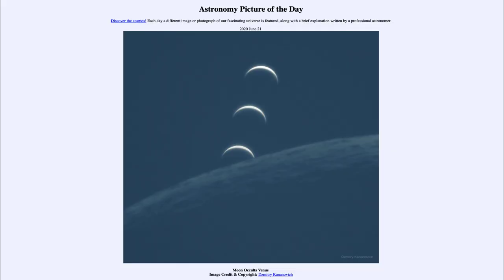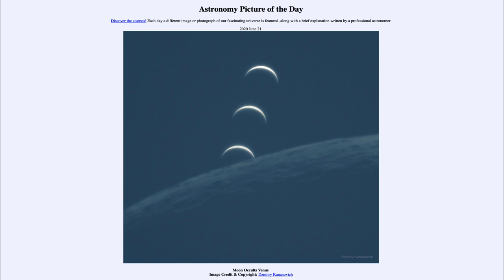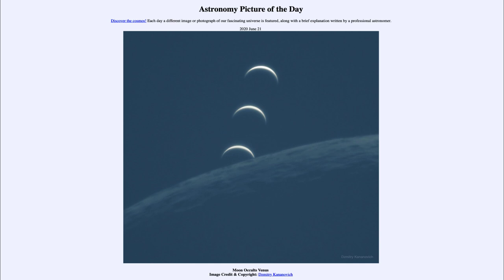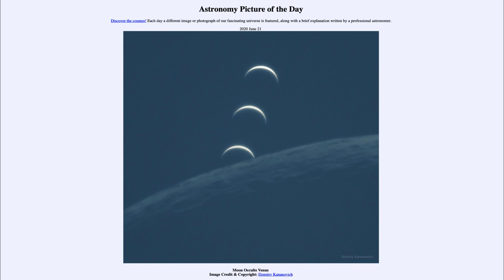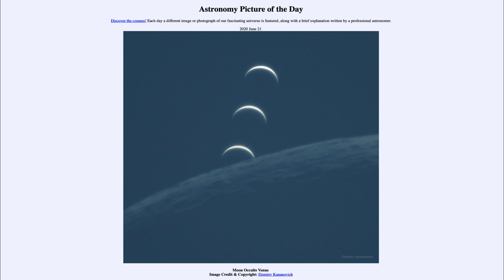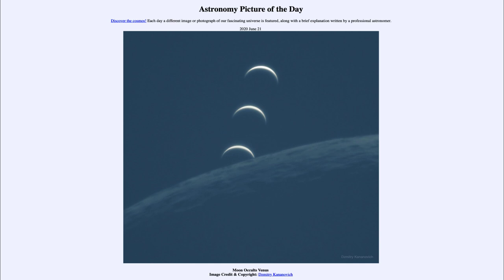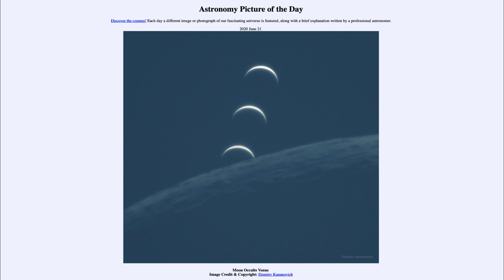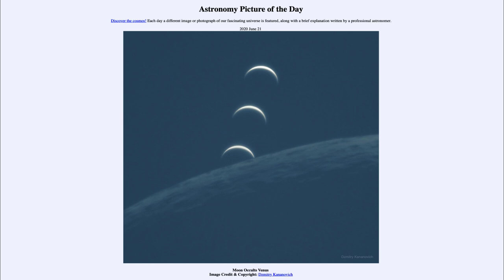2020 June 21 - Moon Occults Venus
In today's image, we see the moon and the planet Venus. When one astronomical object passes in front of another, we call that an occultation. Today, the moon will pass in front of the Sun giving us an annular eclipse which will be visible over parts of Africa and Asia.